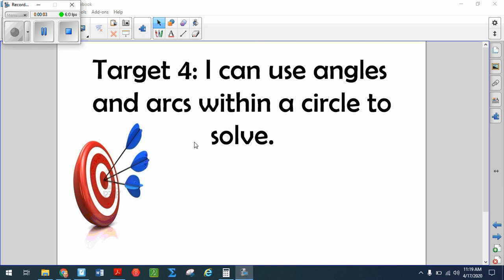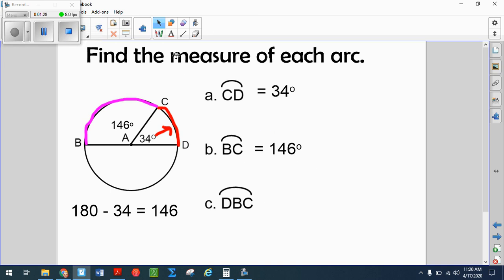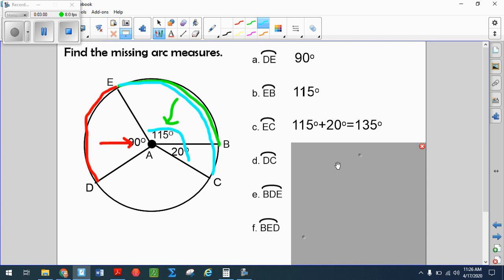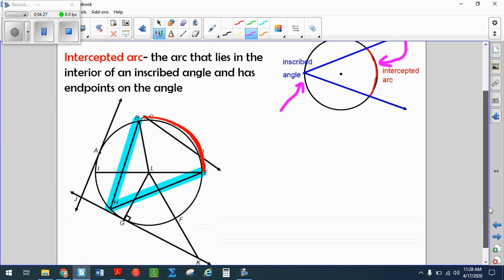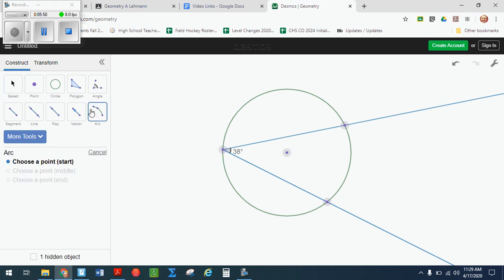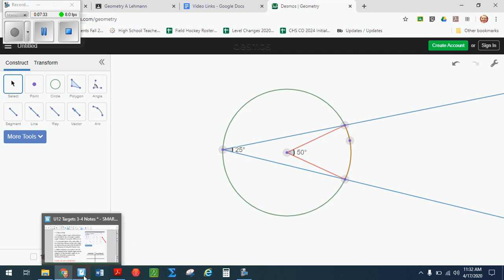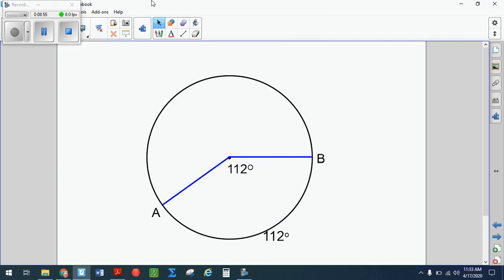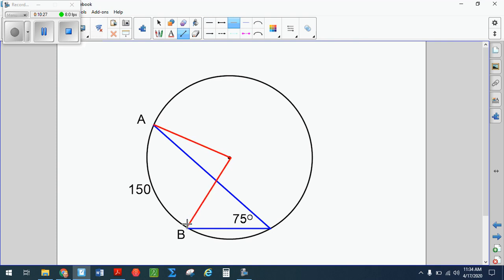Finding Arc Measures in Circles